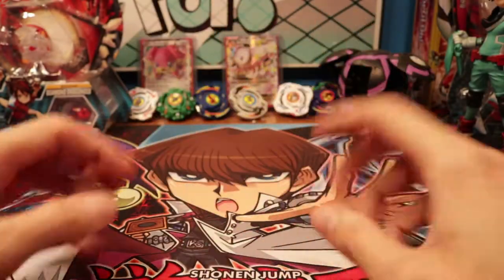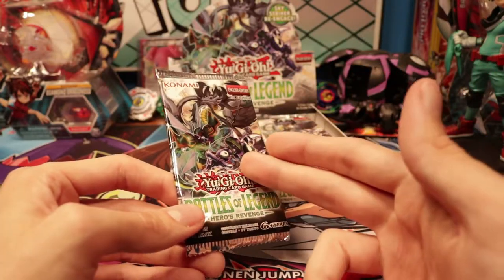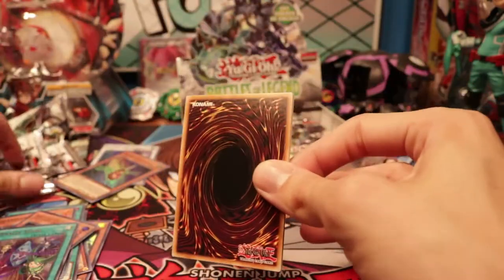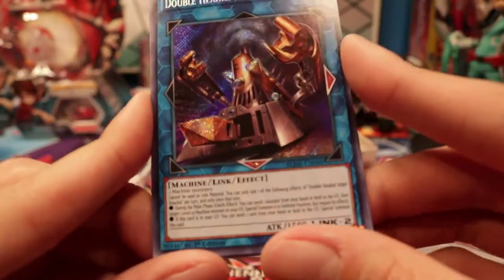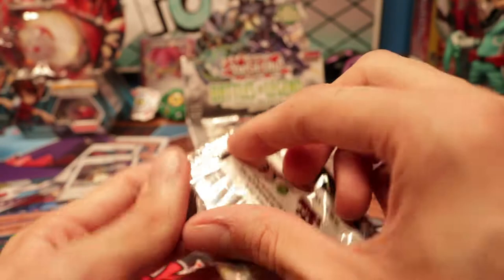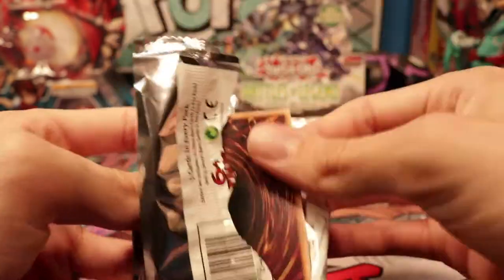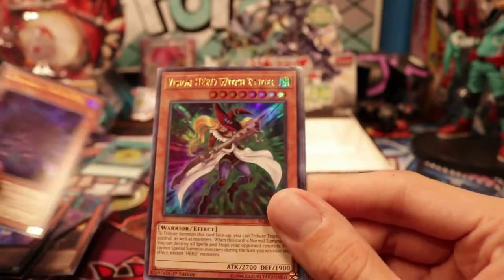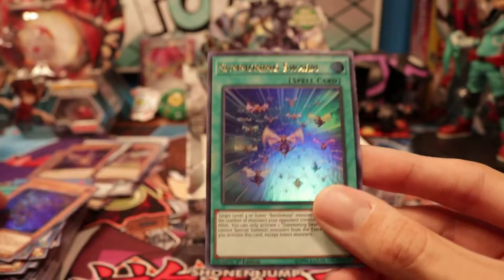Yu-Gi-Oh! BATTLES OF LEGEND: HERO'S REVENGE BOOSTER BOX OPENING 1 | Rip N' Tear | PowPop!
In this episode of Rip n' Tear, we FINALLY open up some Yu-Gi-Oh! on PowPop! Lucas opens up his first Battles of Legend Hero's Revenge Booster Box. This set has some INSANE reprints and rarity bumps! Can Lucas pull some of the hot cards like Salamangreat Almiraj, Sky Striker Mobilze - Engage, or possibly Borrelsword Dragon? Tune in to find out!